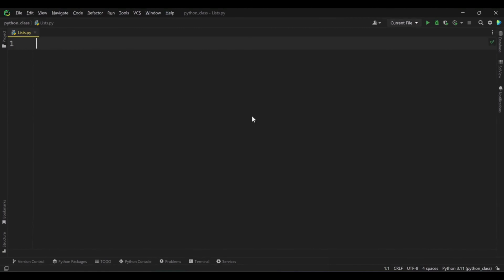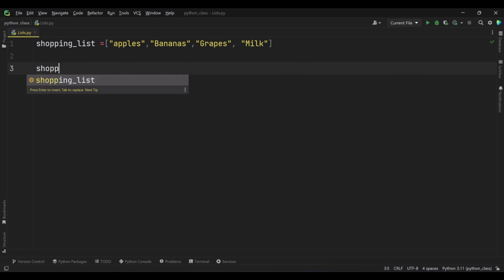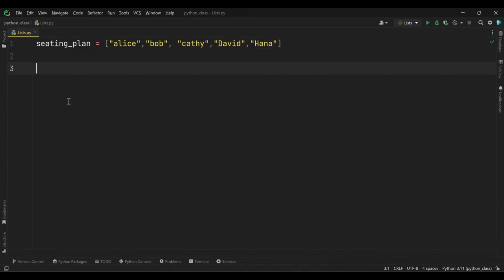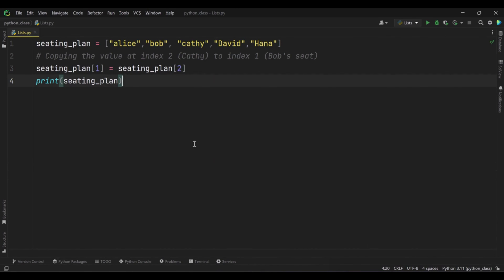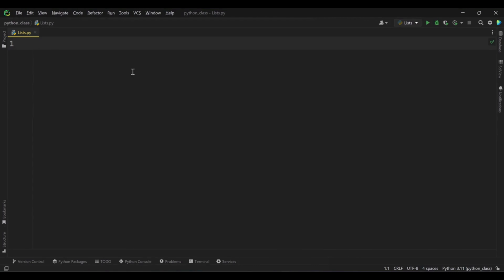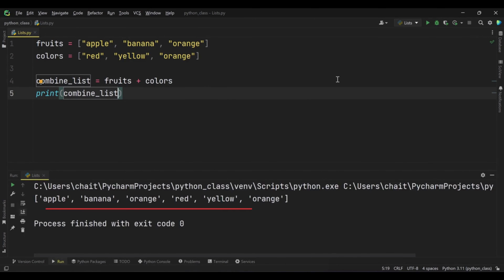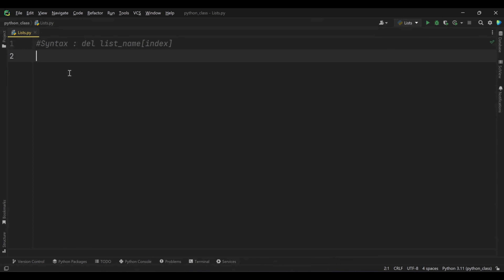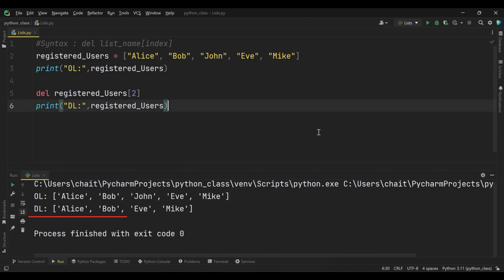Python Tutorial for Beginners | LISTS in python with real time examples | Volume - 2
Python Tutorial | Python for Beginners from Scratch | LISTS - Fundamentals Explained with real time examples..

🐍📚 Welcome to our comprehensive guide on Python Lists! In this tutorial, we'll dive deep into the fundamental concepts of Python Lists, teaching you everything you need to know to become a Lists maestro. Whether you're a beginner taking your first steps into the world of programming or an experienced coder looking to solidify your understanding, this video is tailored just for you.

By the end of this tutorial, you'll be equipped with a solid grasp of Python Lists, ready to wield their power in your projects. Whether you're building applications, handling data, or solving coding challenges, a strong foundation in Lists is crucial.

🚀🔥 Don't miss this opportunity to level up your Python programming skills! Watch now and embark on your journey to becoming a Lists ninja. Happy coding! 🚀🐍💻